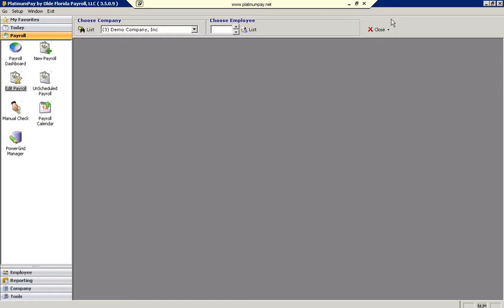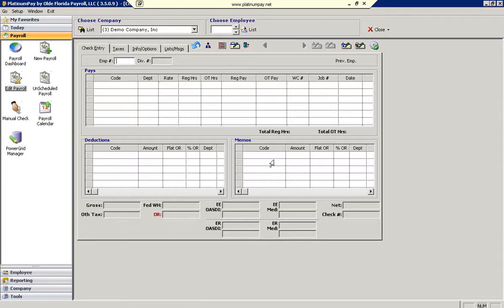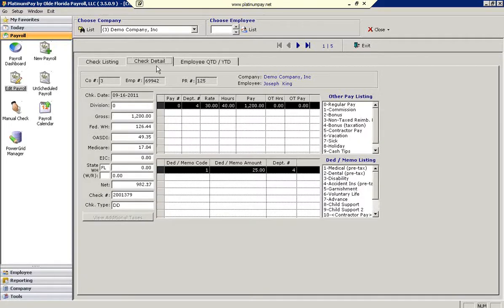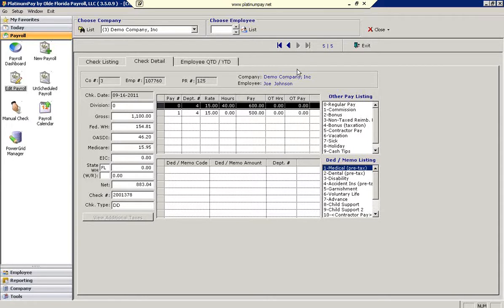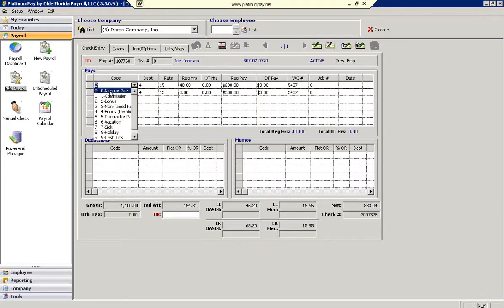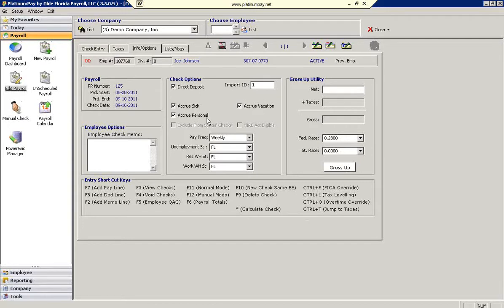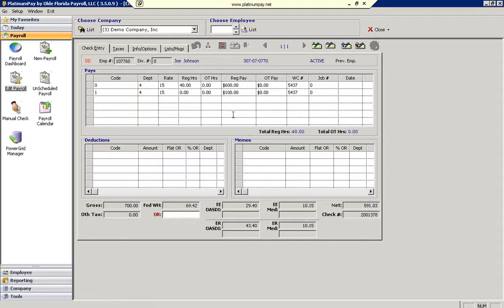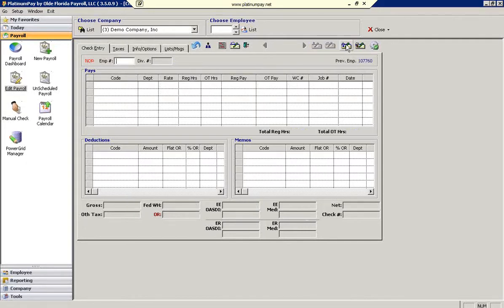Course 220: Editing Checks Using Payroll Details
Reviewing work, fixing errors and adding additional layers of detail to checks requires fluency in the Payroll Details section.  This video shows users how to view and edit checks online.